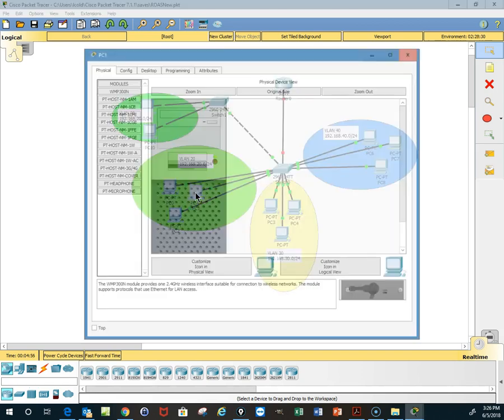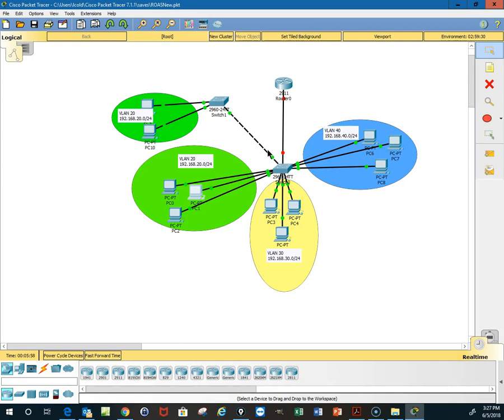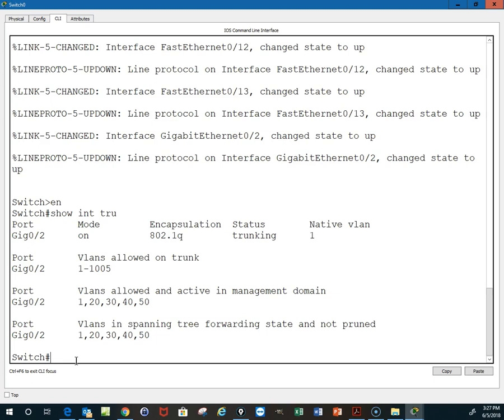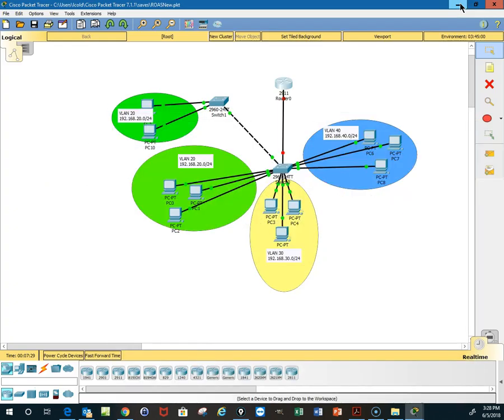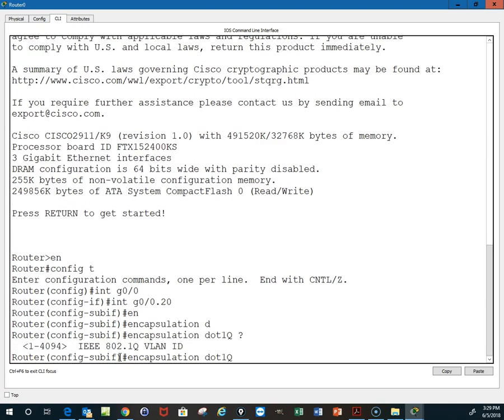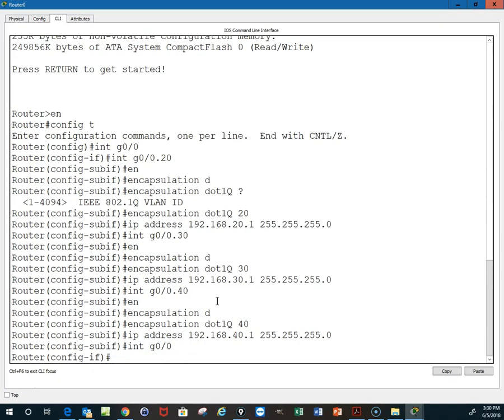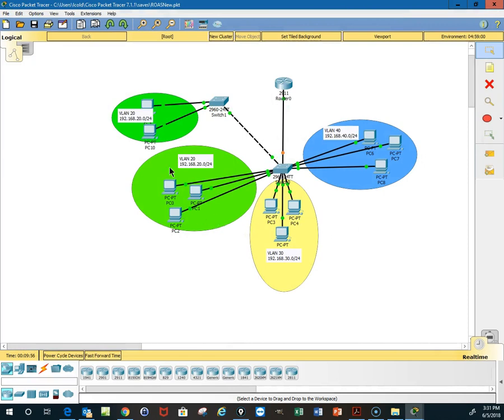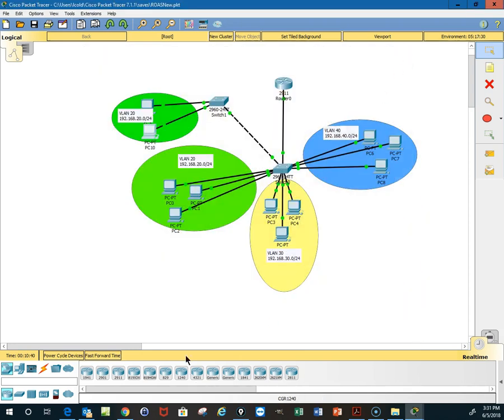Router On A Stick